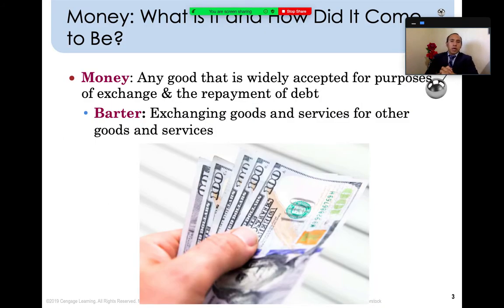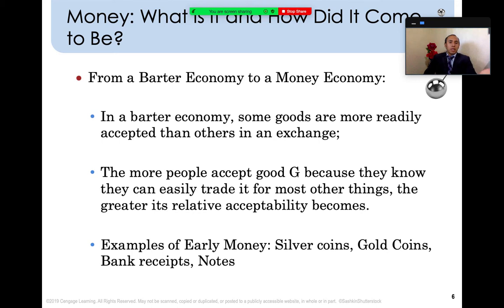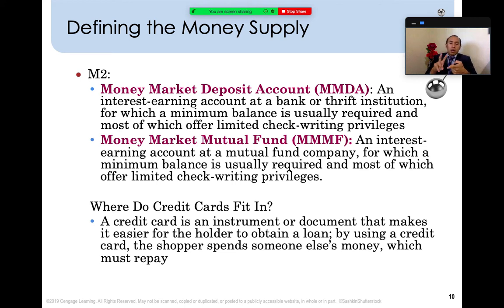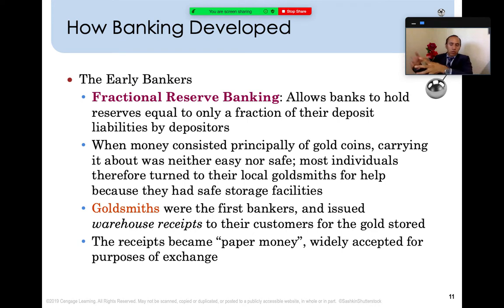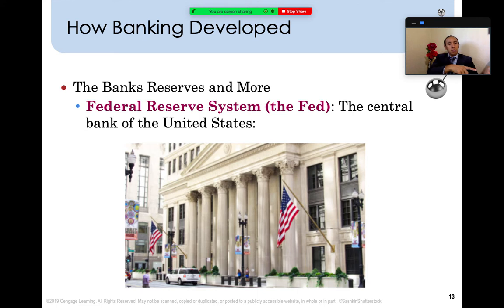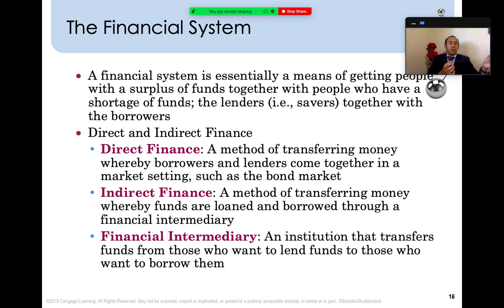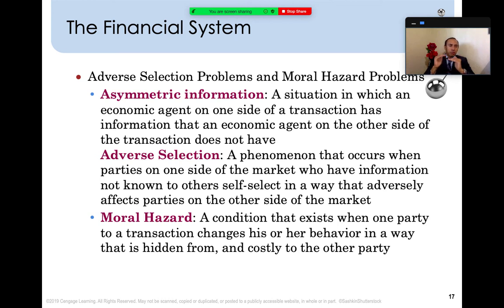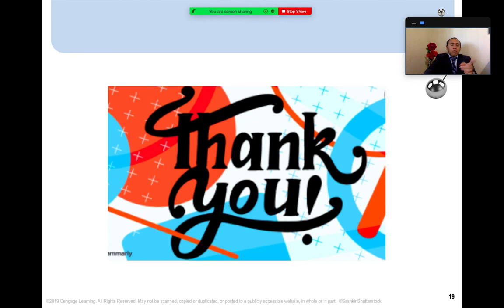Money & Financial System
Table of Contents:

00:13 - Money: What Is It and How Did It Come to Be?
01:18 - Characteristics of Money
02:06 - Money: What Is It and How Did It Come to Be?
04:05 - Money: What Is It and How Did It Come to Be?
05:32 - Money: What Is It and How Did It Come to Be?
06:48 - Defining the Money Supply
08:37 - Defining the Money Supply
10:17 - Defining the Money Supply
13:06 - How Banking Developed
16:00 - How Banking Developed
17:58 - How Banking Developed
20:05 - The FED’s role
22:00 - How Banking Developed
23:56 - The Financial System
27:11 - The Financial System
31:41 - The Financial System
34:23 -